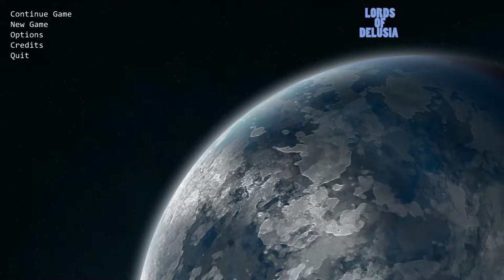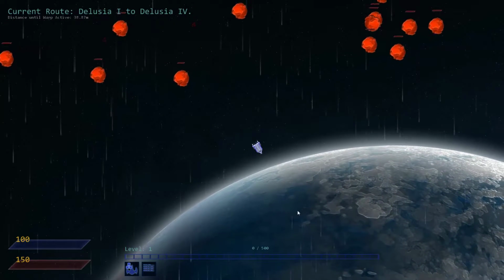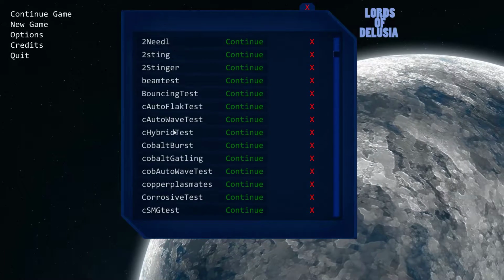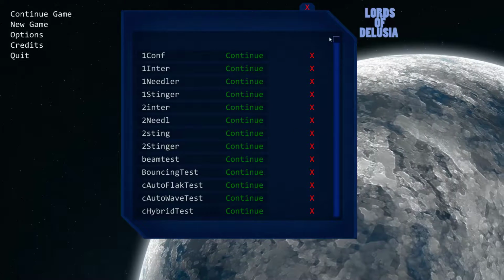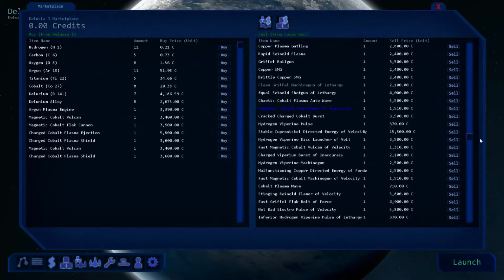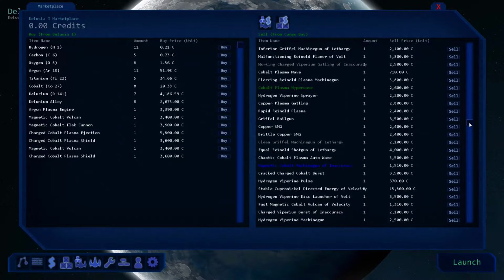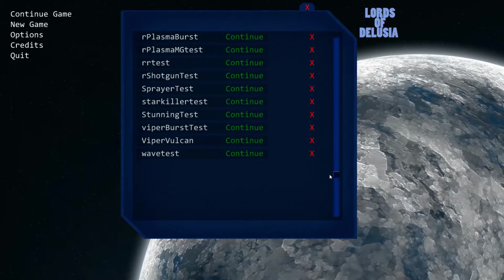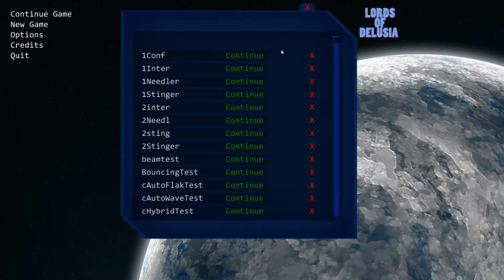LoD Devblog 2017-11-20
Devblog for the game i'm making Lords of Delusia.
This video shows off some of the new guns.